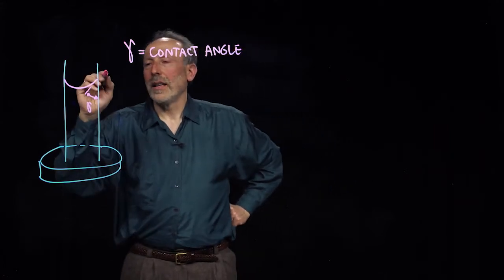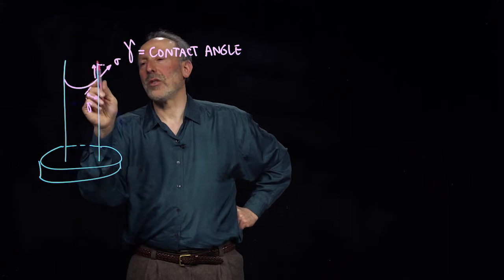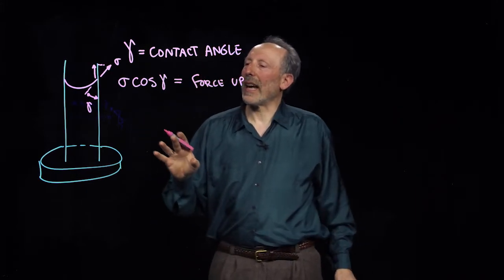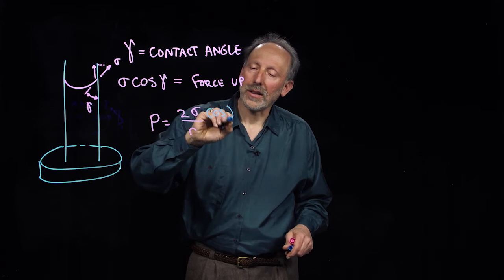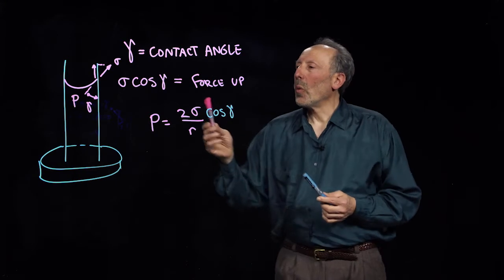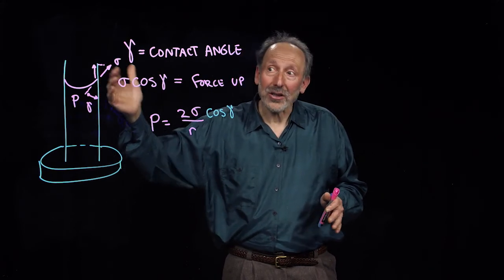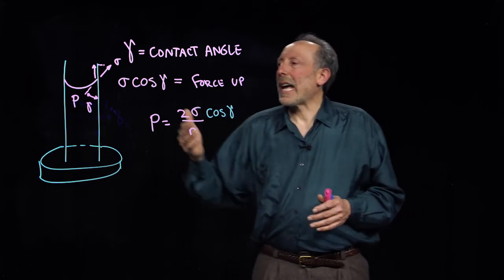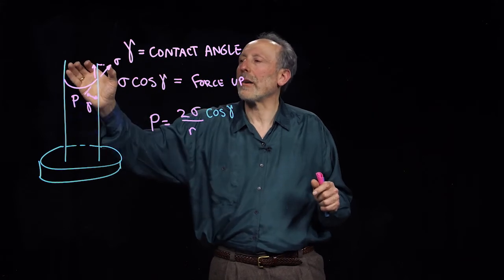2 5 1 5 Contact angle effects on capillary pressure